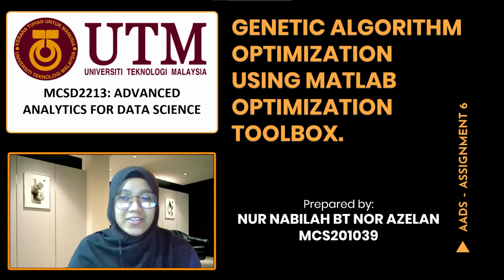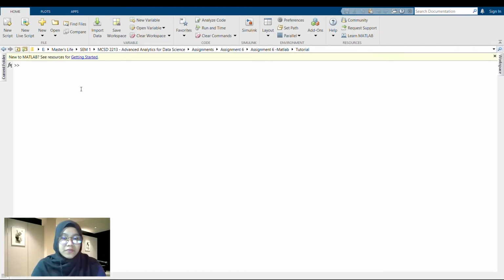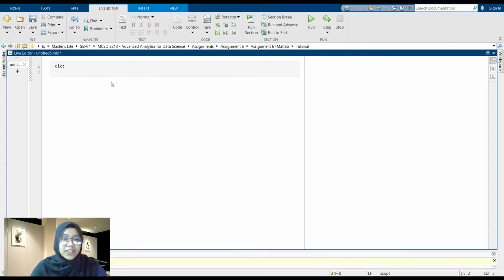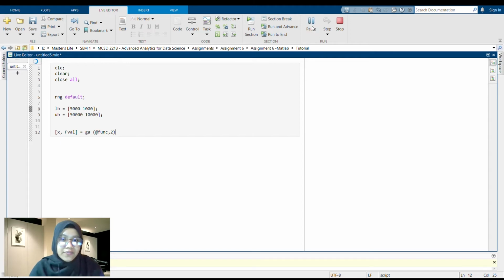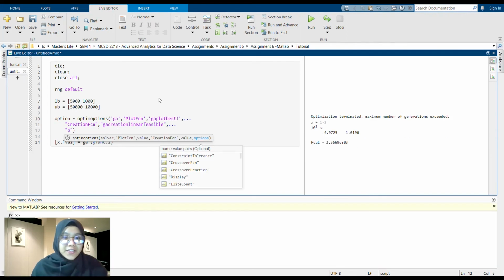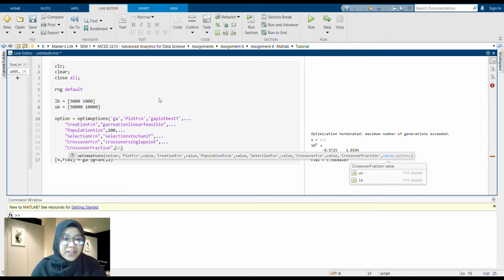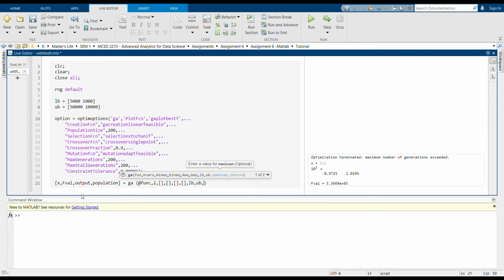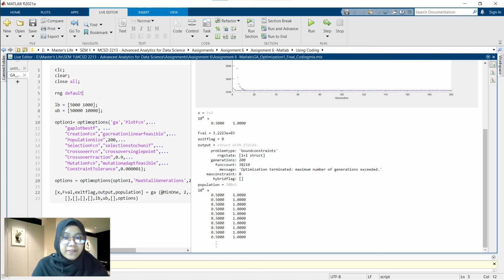[AADS] Genetic Algorithm Optimization using MATLAB Optimization Toolbox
Assignment 6, Advanced Analytics for Data Science, UTM.
The assignment is prepared by Nur Nabilah Azelan, MCS201039.